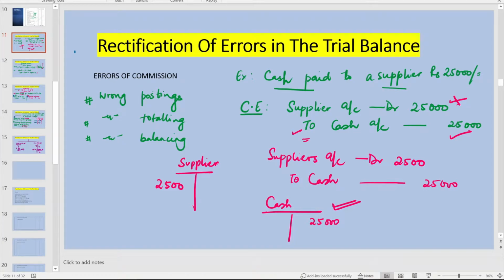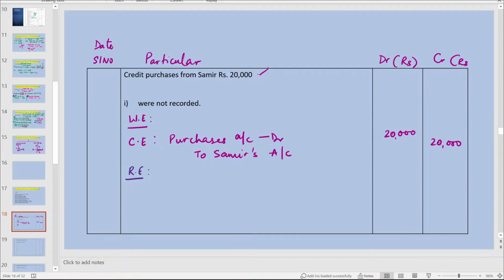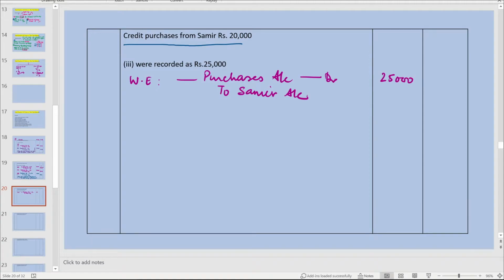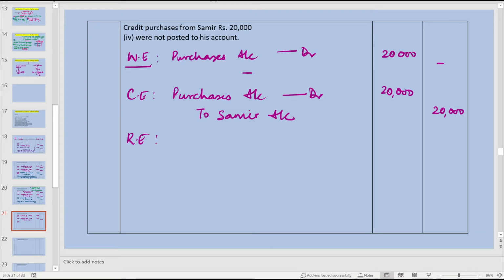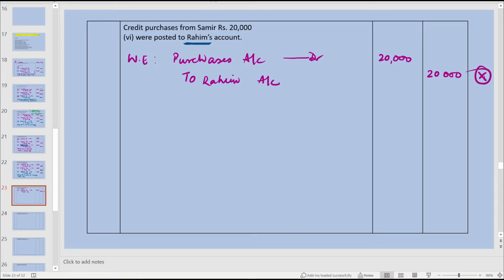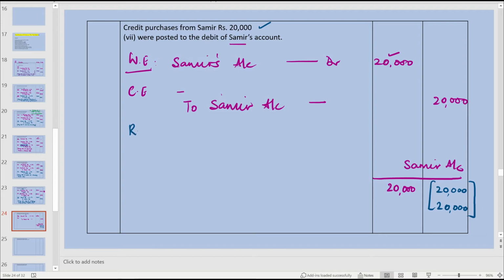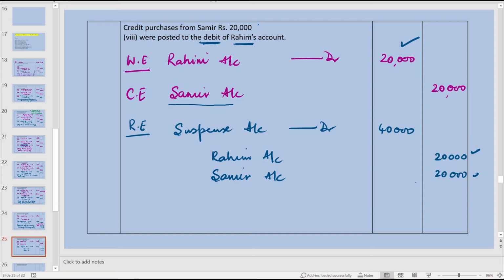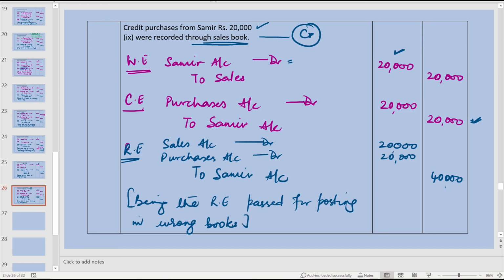Rectification of Errors in Trial Balance 2